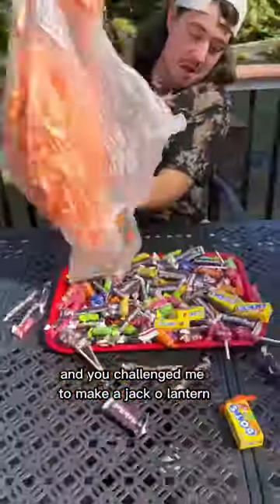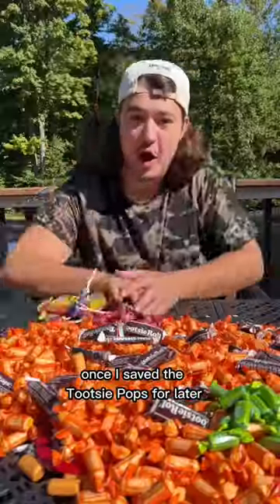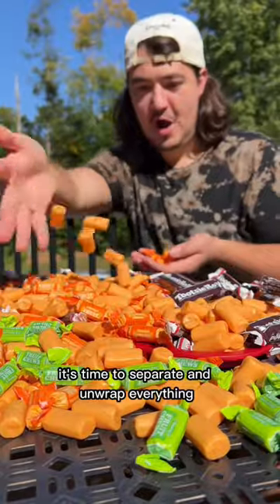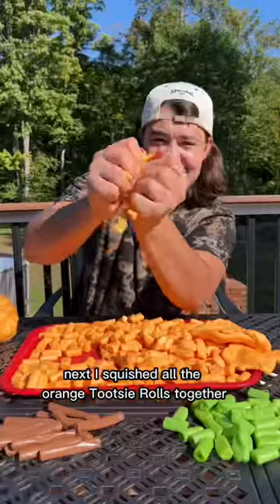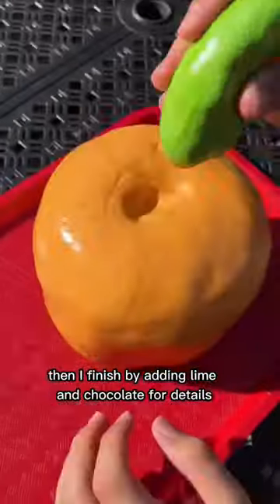Tootsie Roll Jack o Lantern?!